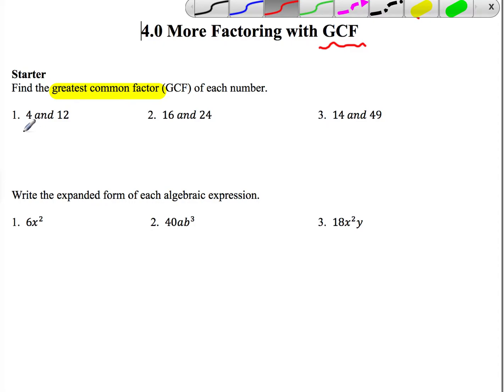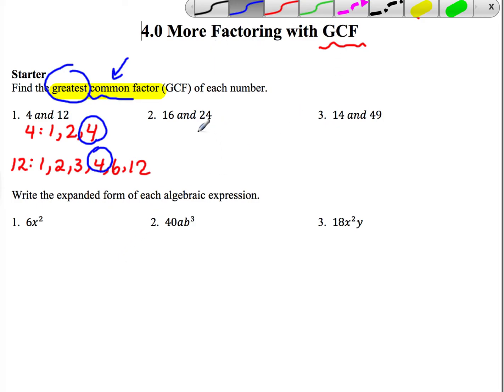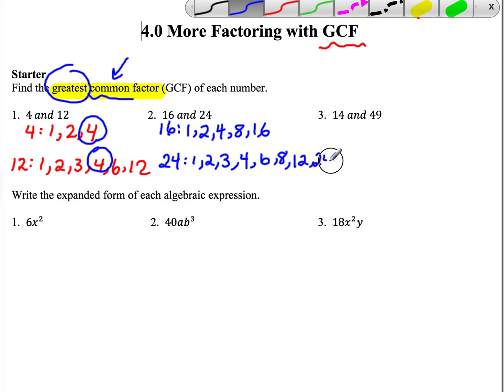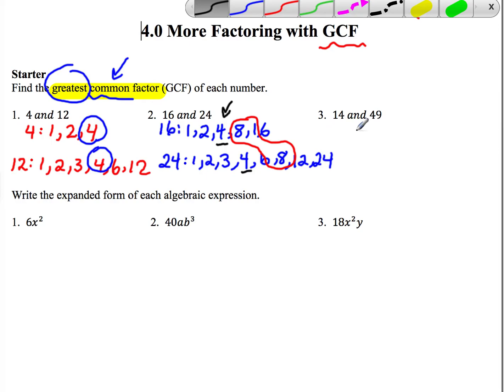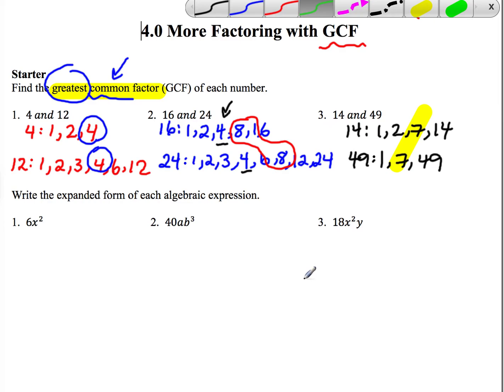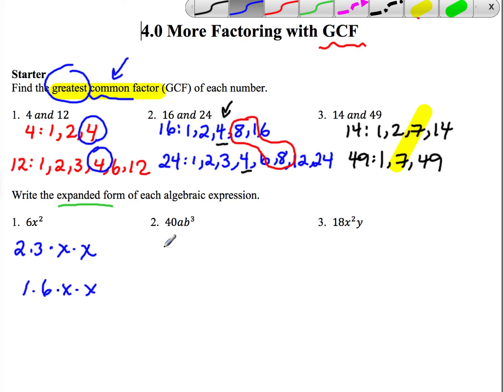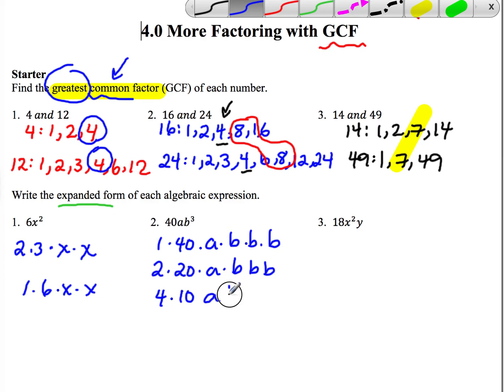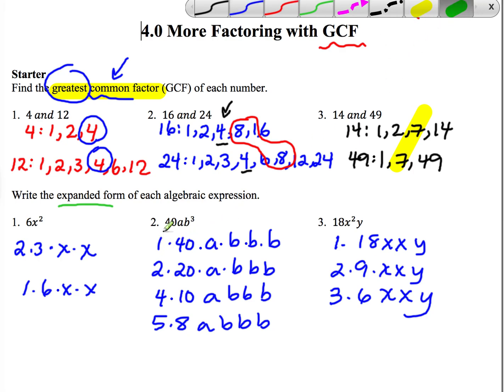Day 4: Video 1